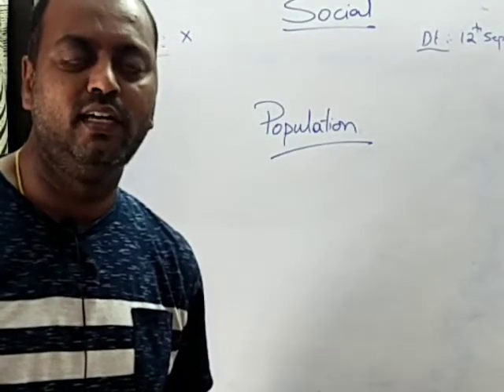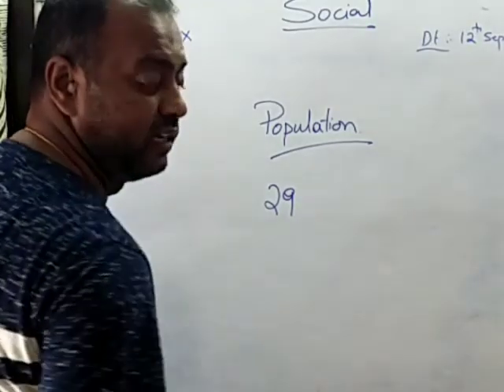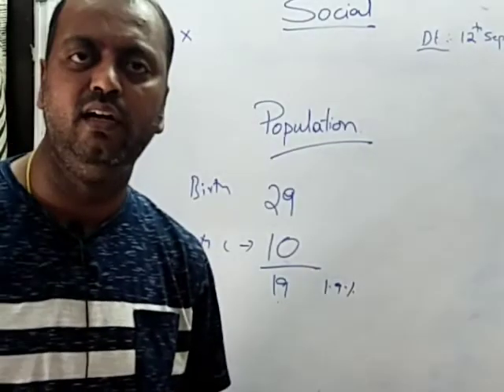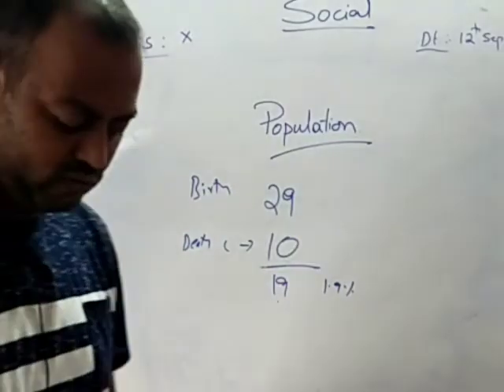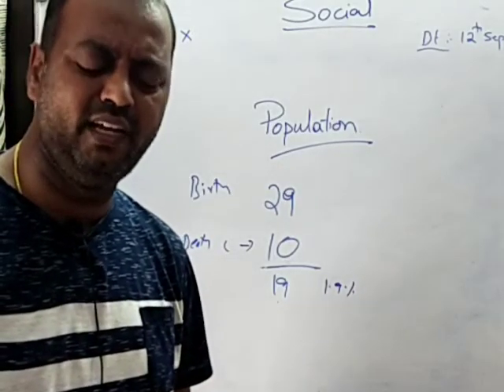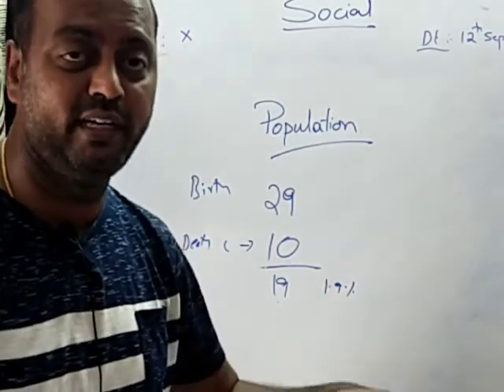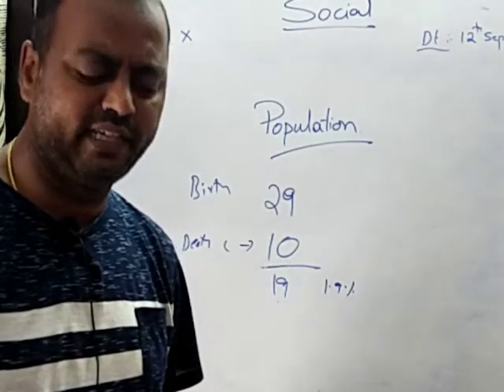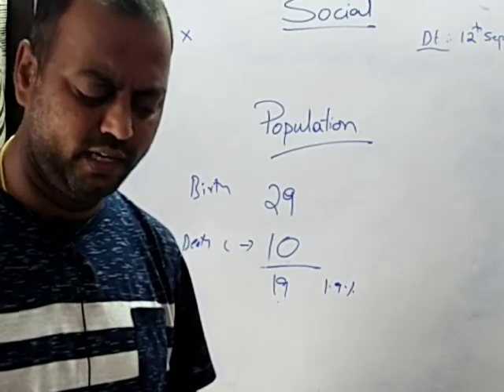10 POPULATION 12.09.20